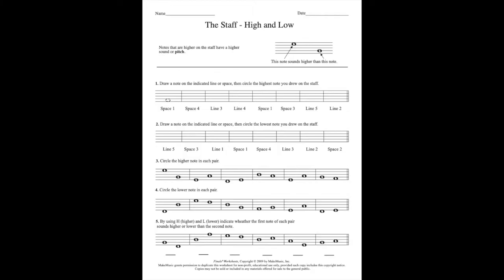Music 101: The Staff | High and Low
Music theory lesson #2. Here we explore more information about the staff. The staff is set up in a way where the height of a note relates to pitch. The video explains this aspect.